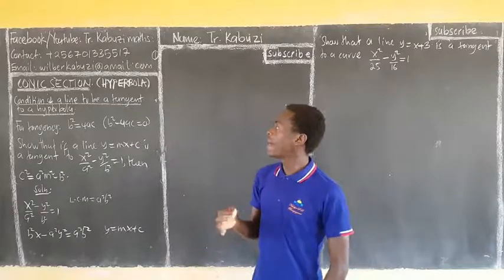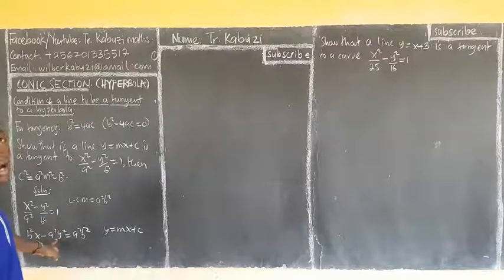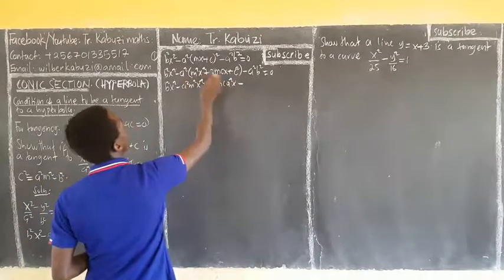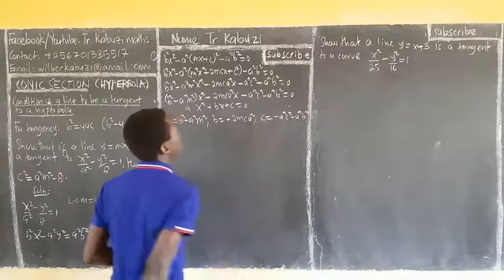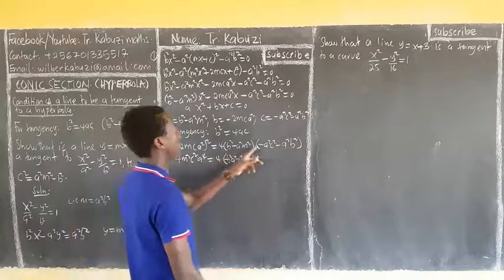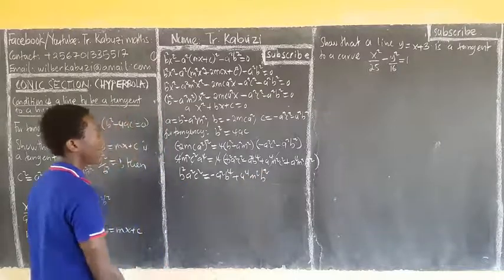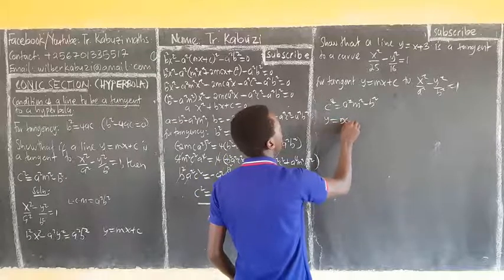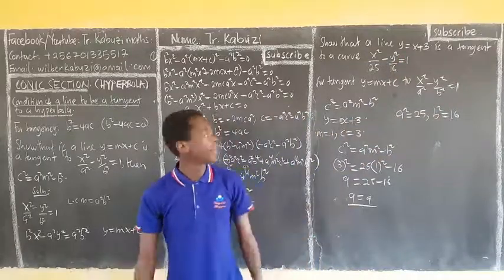condition of a line to be tangent to a Hyperbola.............africastruggle.